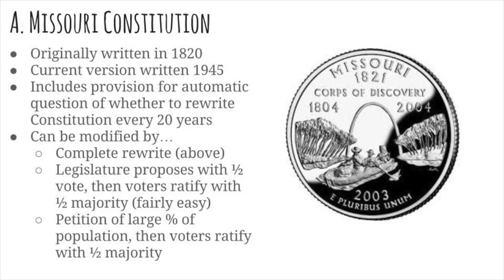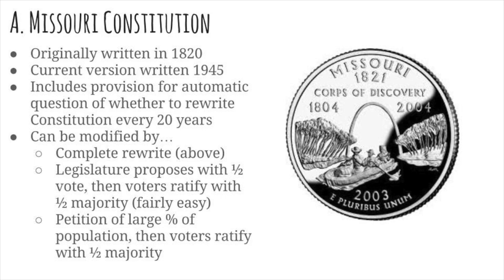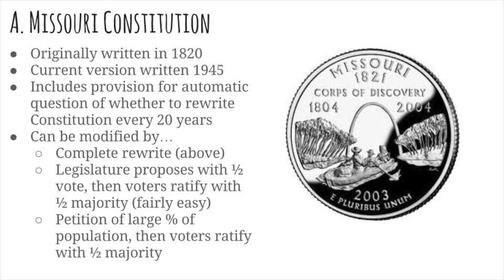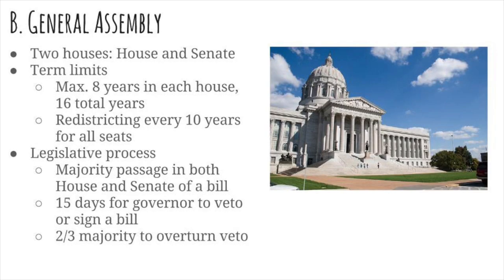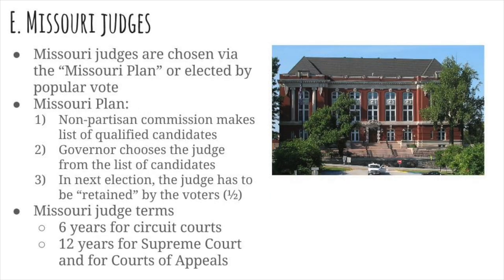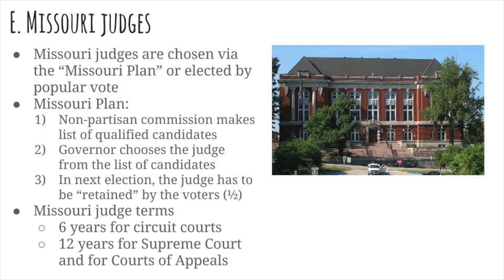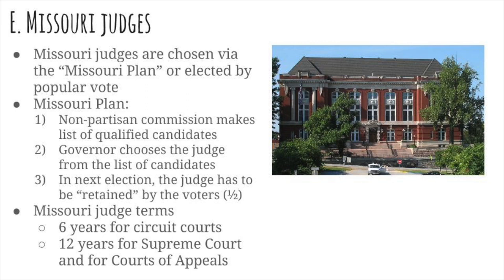4.8 State Government I